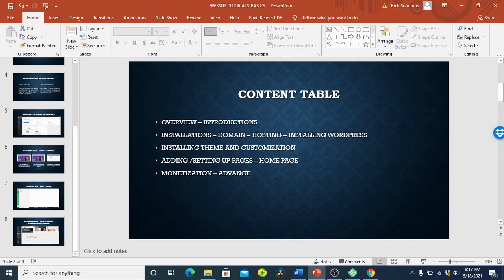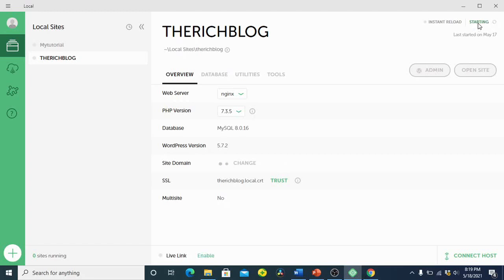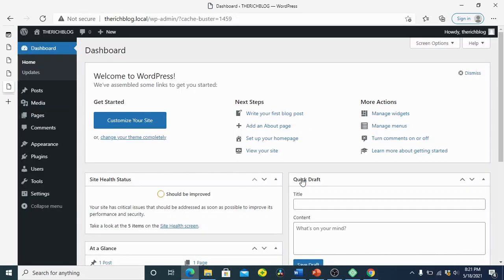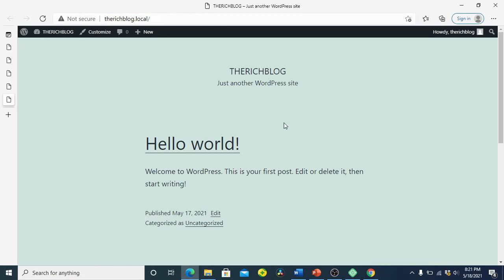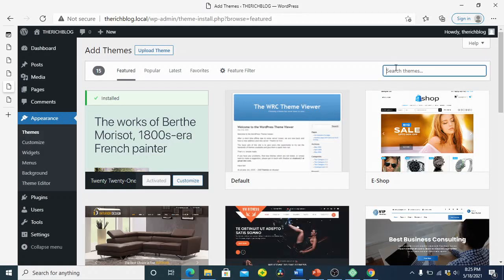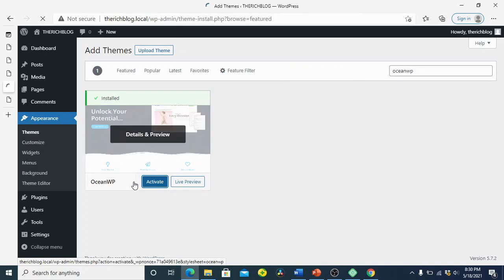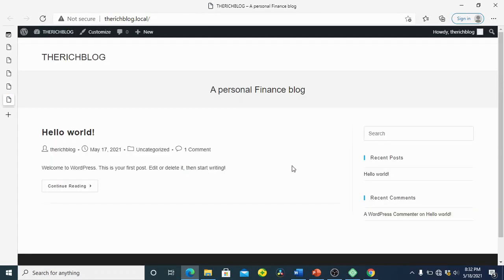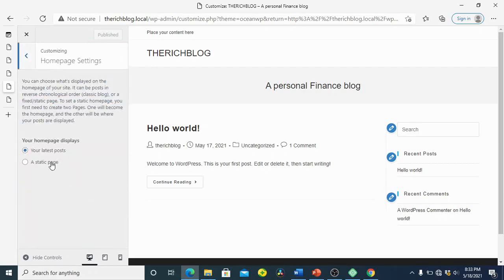HOW TO BUILD A WORDPRESS WEBSITE 2021 - INSTALLATION OF THEME (LOCALHOST)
Learn how to create a website for free - step by step! No experience necessary. No coding. Perfect for beginners or future web developers.
BUILD A  WORDPRESS WEBSITE 2021 - INSTALLATION OF THEME (LOCALHOST)